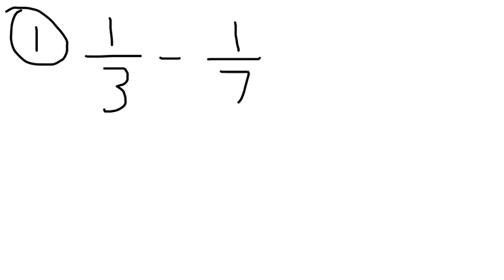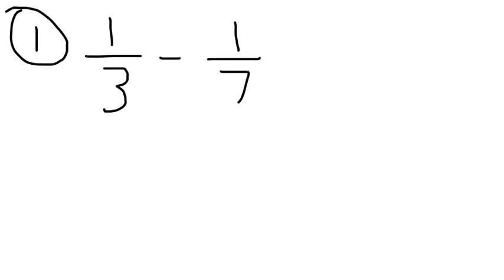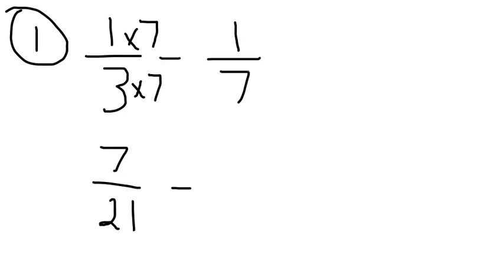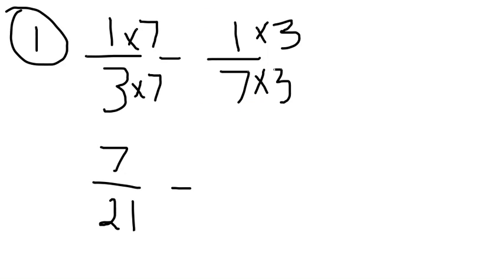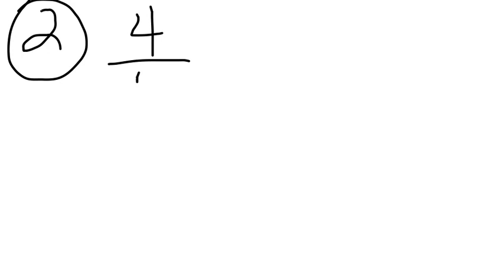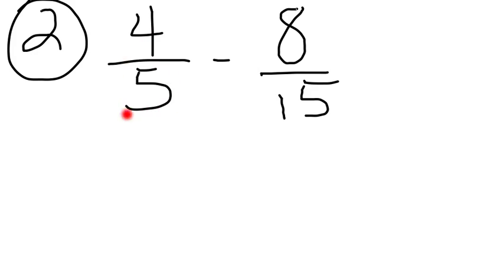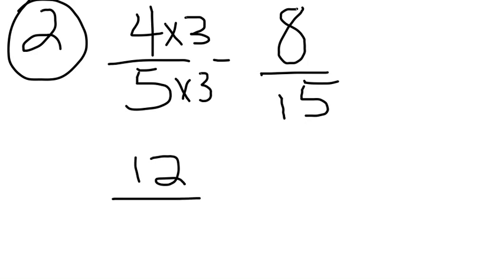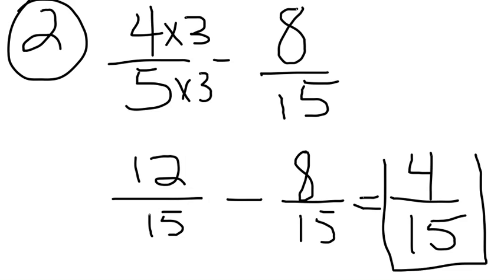Math Expressions - Homework and Remembering 1-8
Subtracting unlike fractions